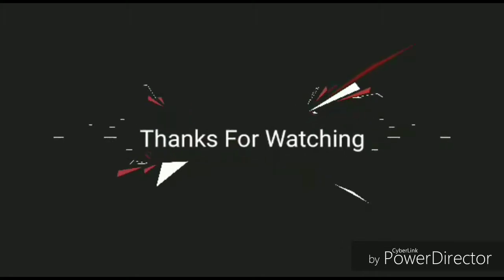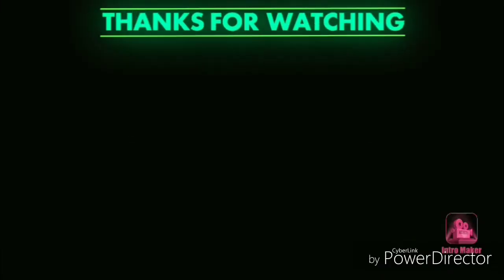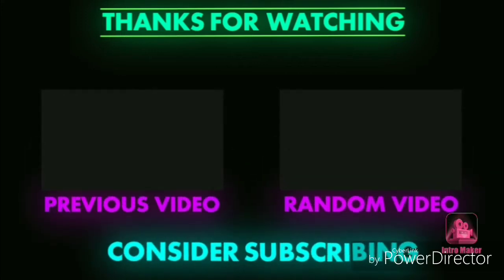How to do butterfly trick in 3x3 cube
It is very and nice trick, try it